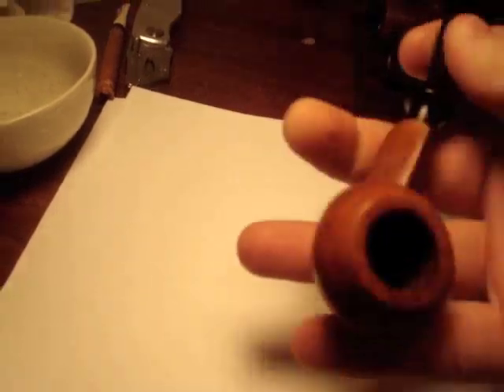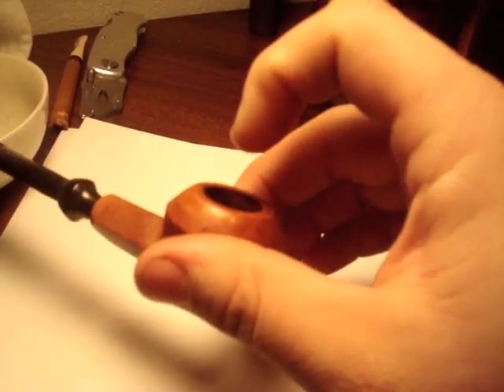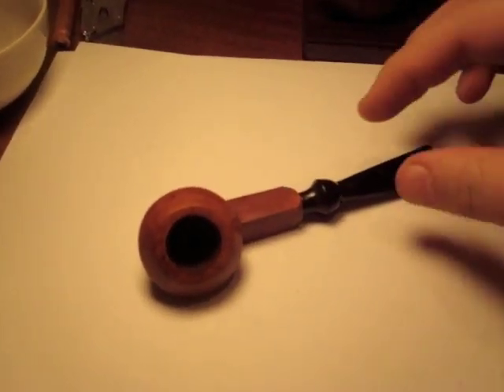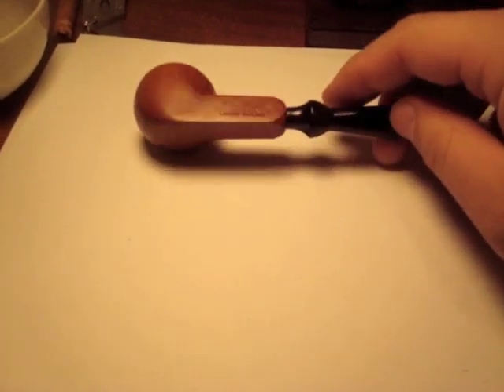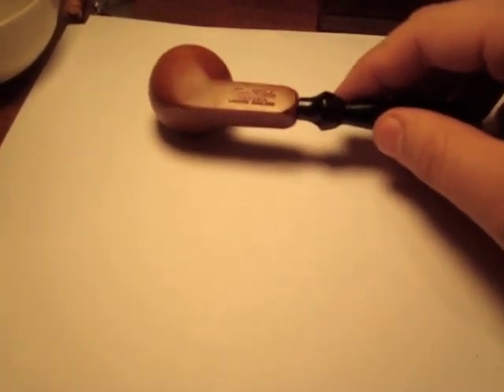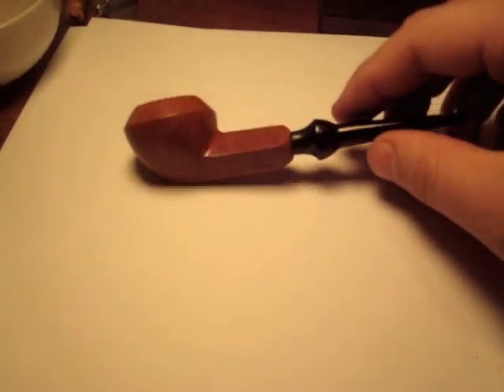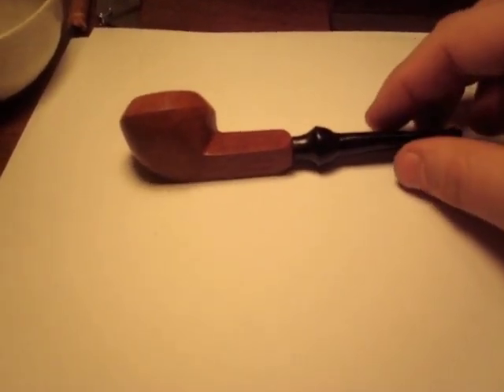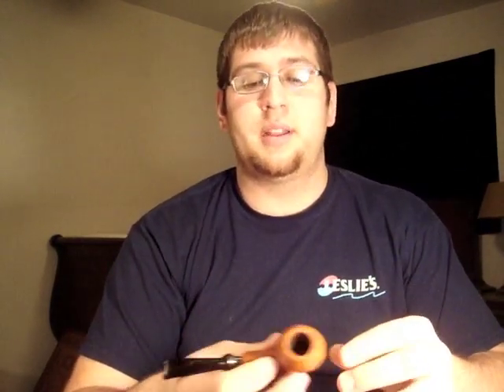Budget Briars - My New Ben Wade Victoria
I have been eyeing this pipe at my local B&M for about a year (might be closer to the 6 months mark) and I finally broke down and bought it!